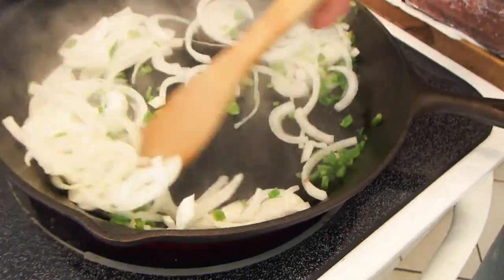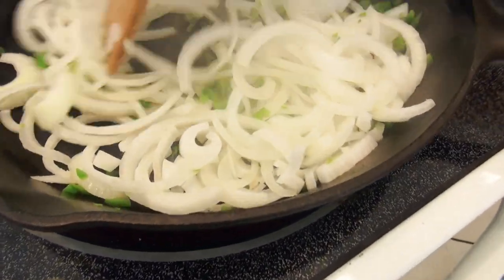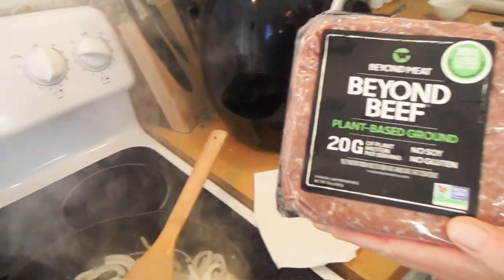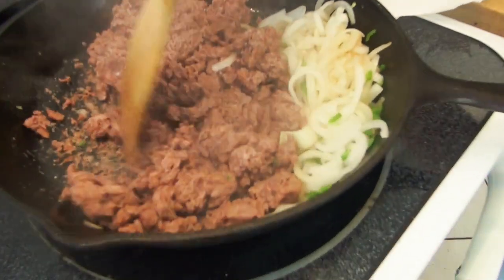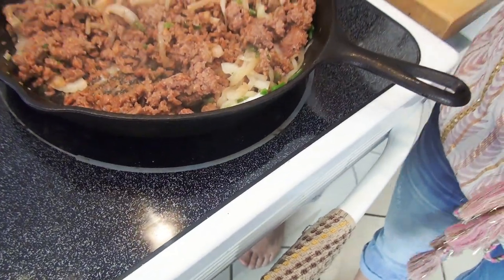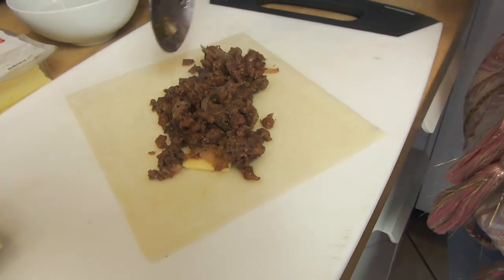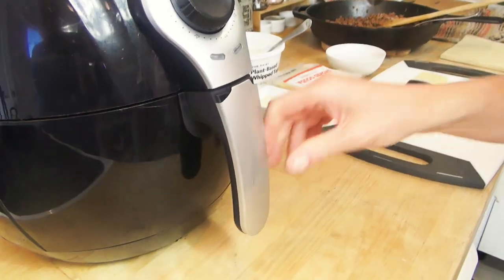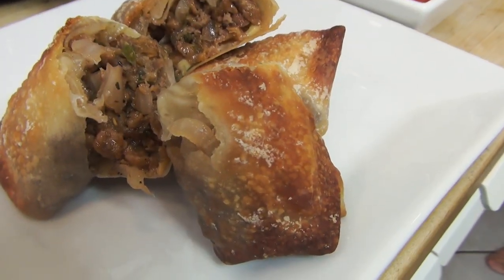How to Make a Cheeseburger Egg roll With Vegan Beef! Is it Fake?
Yes, Vegan cheeseburger egg rolls! Air fried and cooked to perfection! Watch this and always be a vegan!

Welcome to The Brand NEW Crumb boss & Steph The Producer Show. 9 years ago on Youtube Tube Gretchen and Steph created a show called "Crumb Boss" and now they are bringing it back with all the  episodes from the past and new episodes coming up! Also there are no recipes available on any of the older content! You can also head over to our other channels and see what we have been up to:

Hey everybody Vegan Crumb Boss here! Yes it’s true, I am 100% vegan and so are my recipes! But some things never change and that is the fact that MY RECIPES are the BEST!
Have a look at my everyday antics with my Vlog Style videos where you just never know what I’m going to do next!

Hi, Welcome to FUN House TV